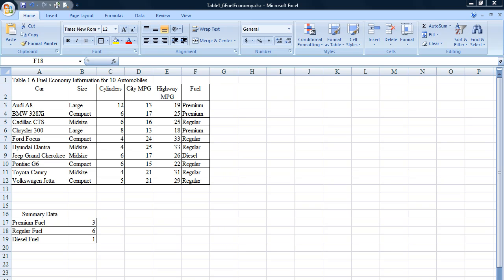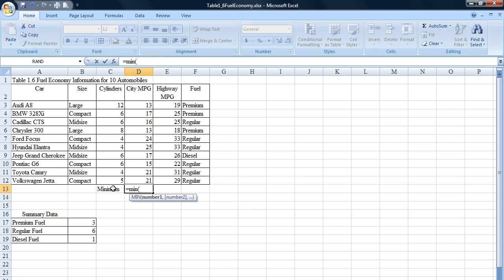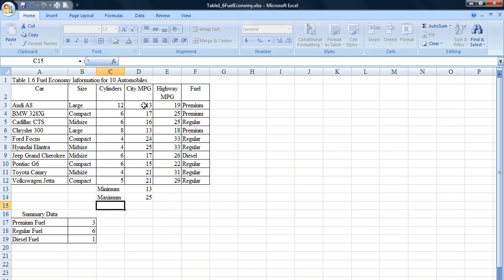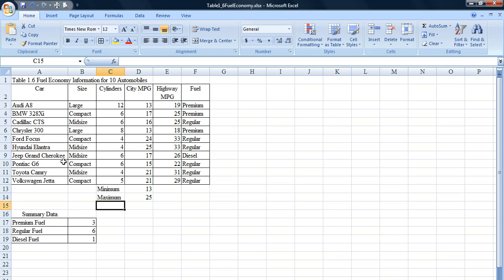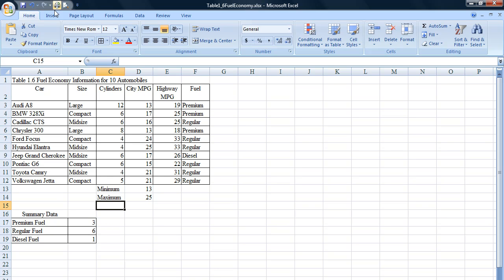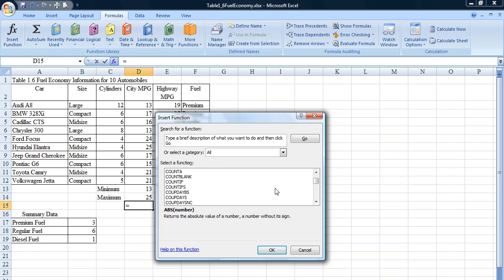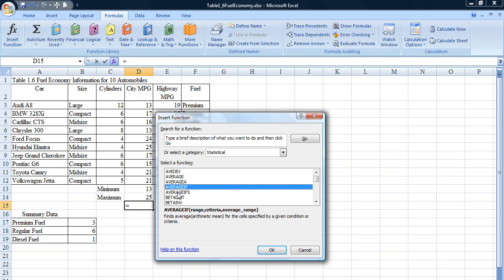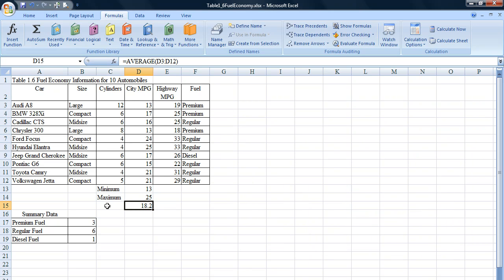Excel2007_UsingStatisticalFunctions.mp4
This tutorial introduces users to the Analysis Toolpak functions in Excel 2007